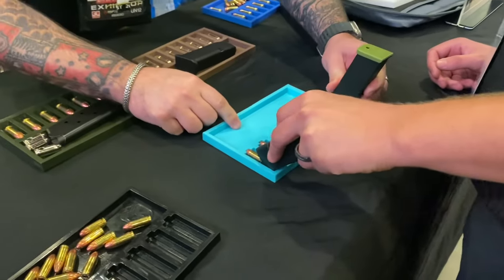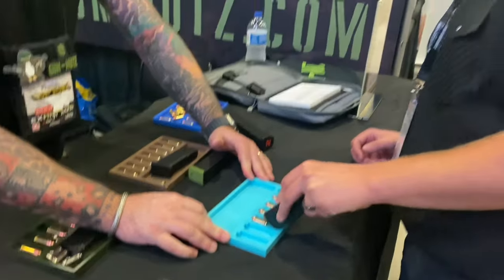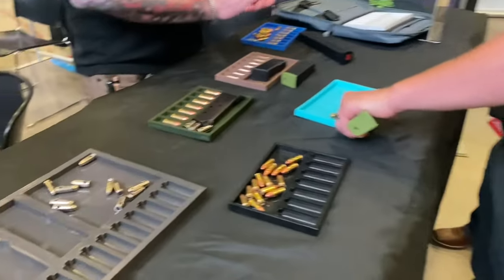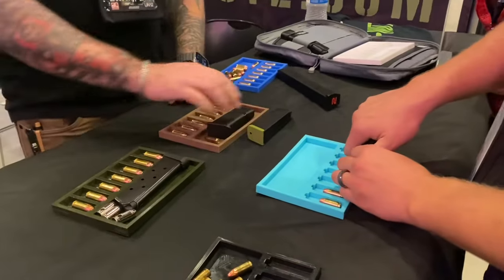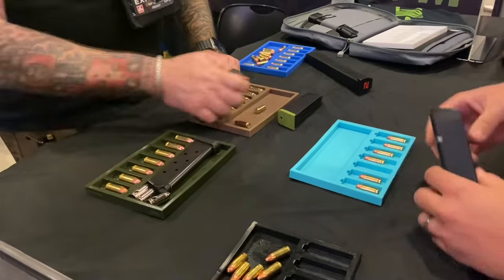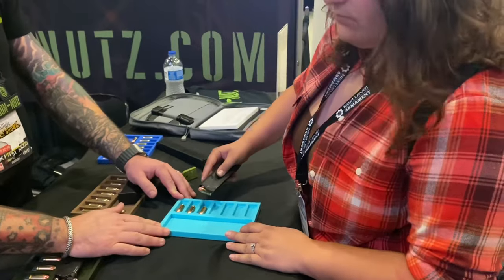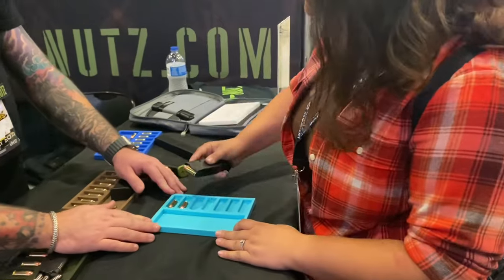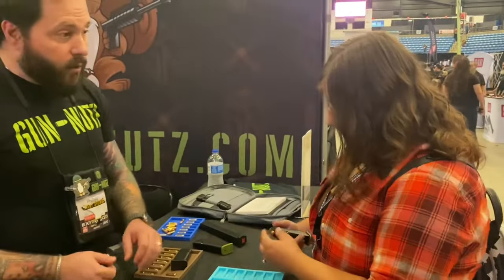Gun-Nutz Bullet Loader Tray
Full review coming soon! Thanks @gun_nutz !!!